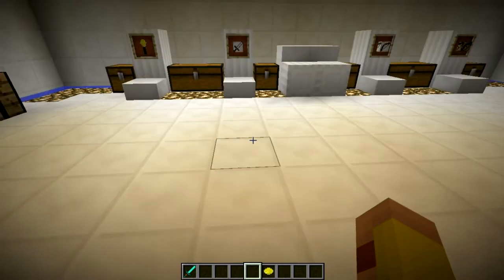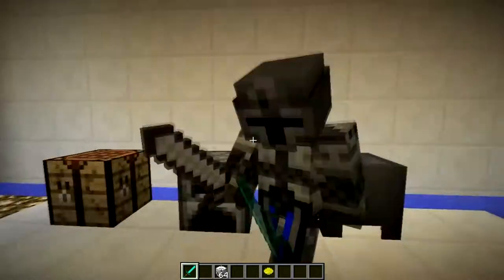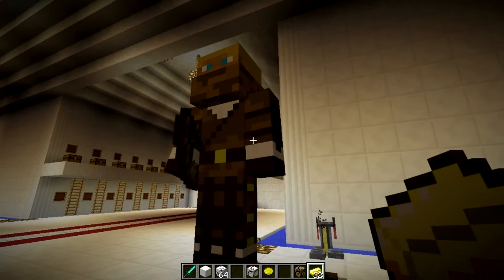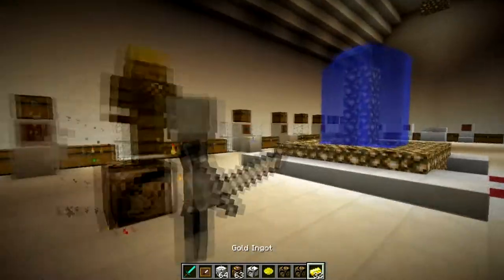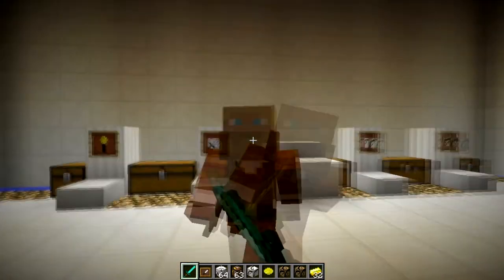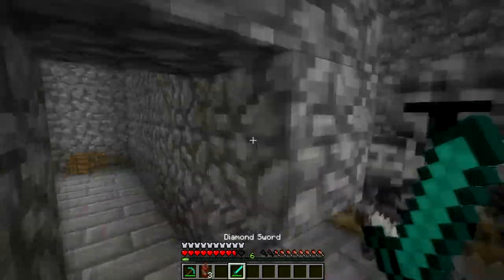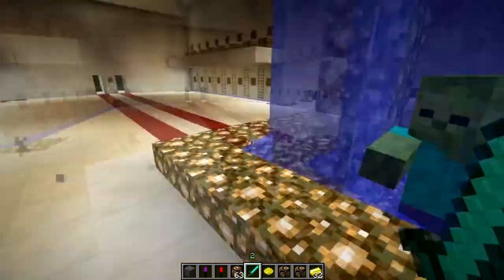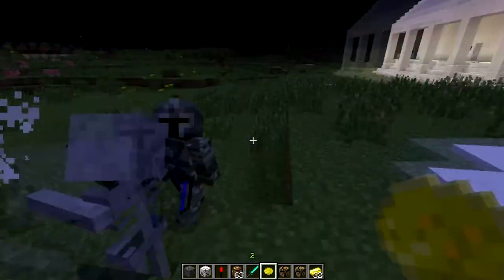Minecraft Mod Review - Castle Defender Mod [1.5.2]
Minecraft castle defender mod Reviwe - Can we get 70 likes?

Looking for Minecraft Minigame Servers?  ➜ IP - play.squadcraft.net OR ipocketisland.com